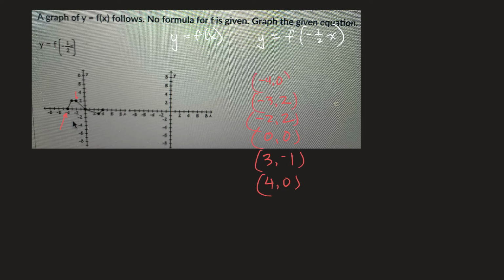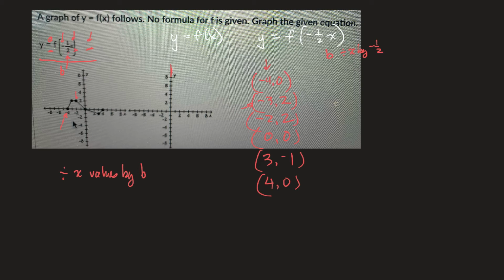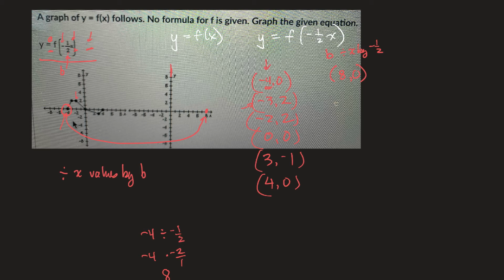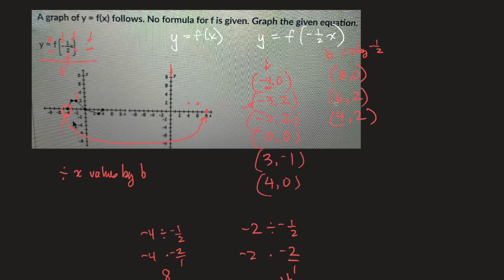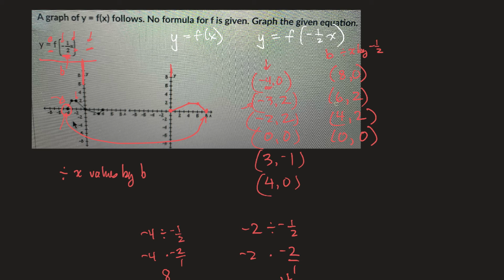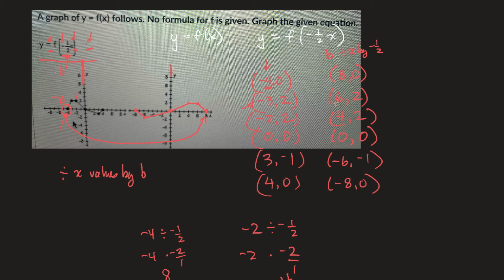21fl mth0032 Transforming Graph point to point.mp4